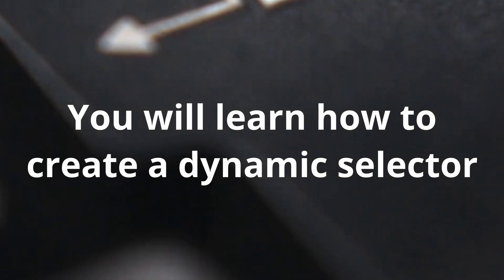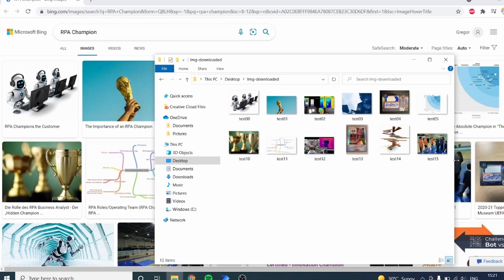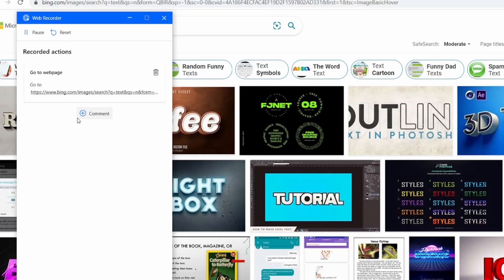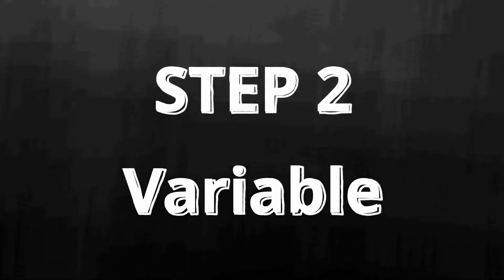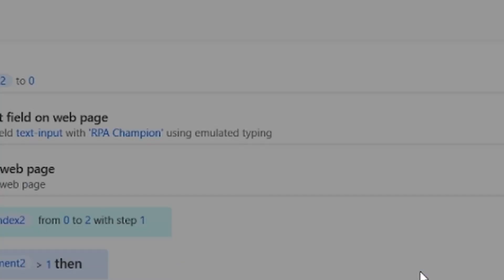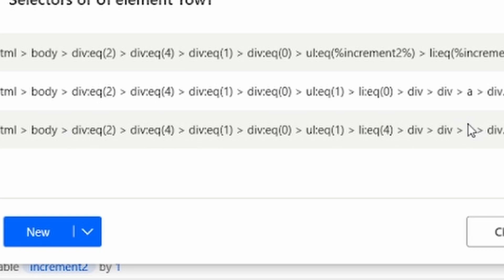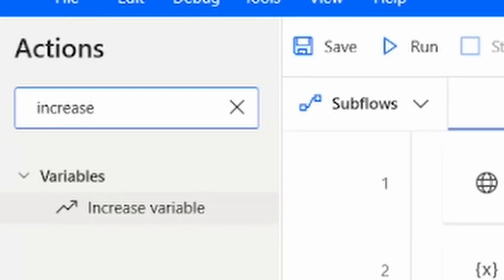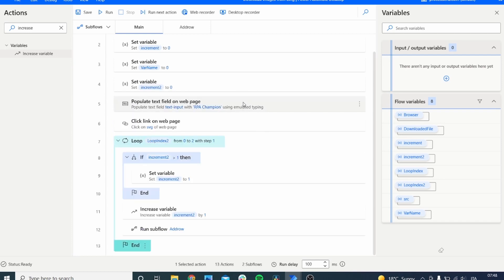How to create dynamic UI selector in Microsoft Power Automate Desktop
Variables can be parsed in CSS and UI selectors in Power Automate Desktop. To do that please follow the steps below for a short guide or check out the video:

Search for the element that needs to be edited in the UI elements pane, right-click on the element and go to edit selectors.
Navigate to the selector builder which can be used to easily customize the selector and click on the "custom" toggle button.

Being able to create dynamic selectors in Microsoft power automate desktop will allow you to create more complex automation that usually involves clicking or downloading specific elements that are repeated eg connect button on a Linkedin friends page

00:00 Introduction and Demo
00:34 Step 1 - Record
01:16 Step 2 - Variable
01:45 Step 3 - Selector
02:20 Step 4 - Increment